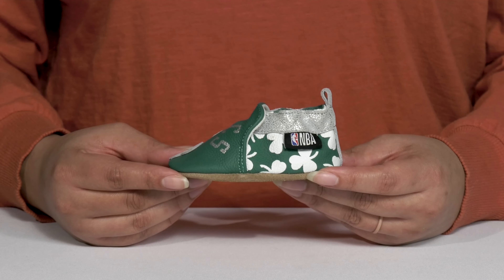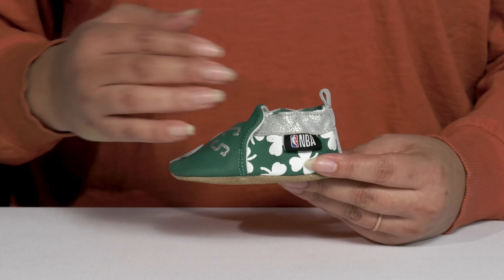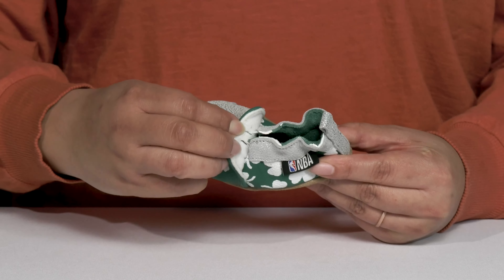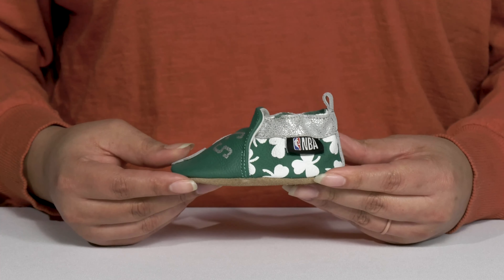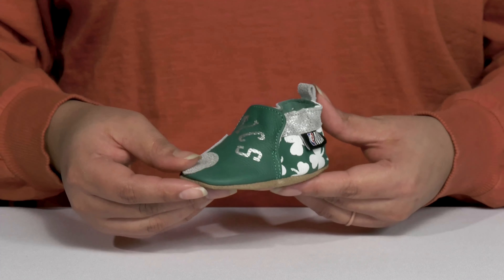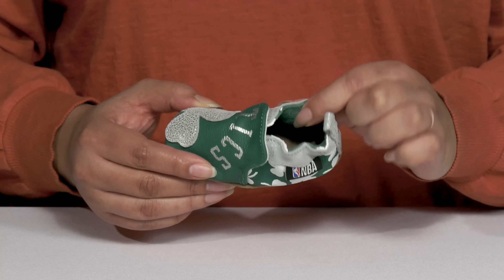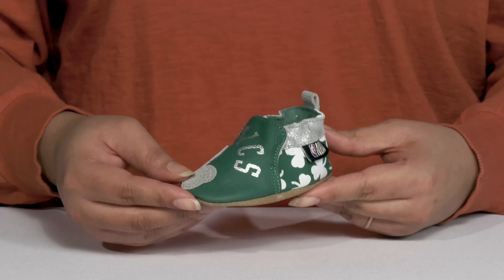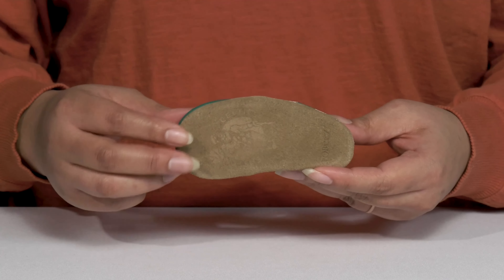Robeez Celtics - Shamrock Patch (Infant/Toddler) SKU: 9893589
Robeez® Size Guide
Let your little one take baby steps with comfort wearing Robeez® Celtics - Shamrock Patch Crib Shoes.
Awarded the Seal of Acceptance from the American Podiatric Medical Association (APMA).
Leather upper.
Leather lining and insole.
Round toe.
Printed allover.
Slip-on style.
Ankle pull tab.
Leather outsole.
Imported.

Product measurements were taken using size 6-12 Months (US 2 Infant), width M. Please note that measurements may vary by size.